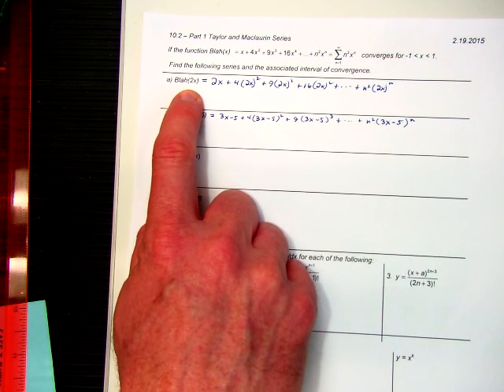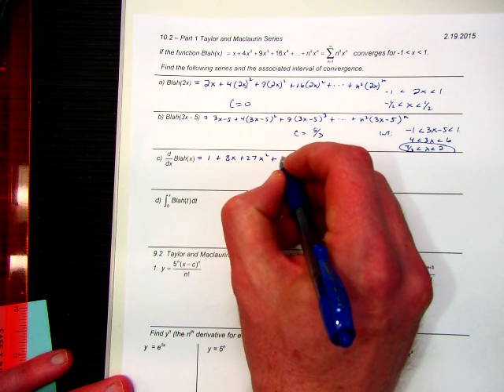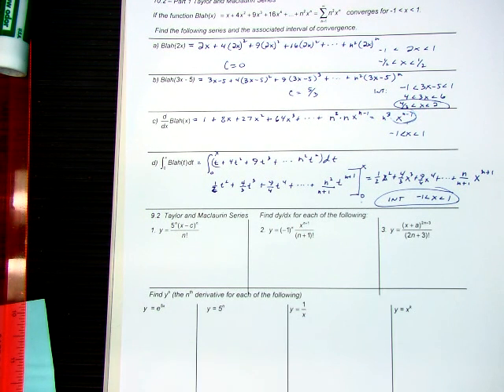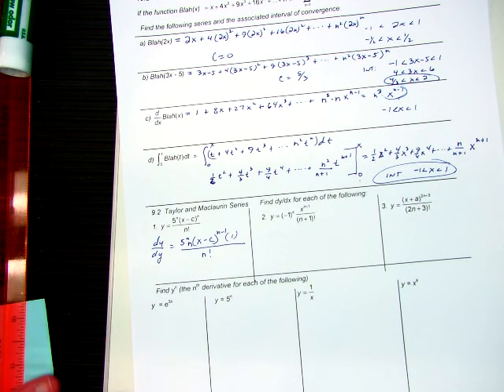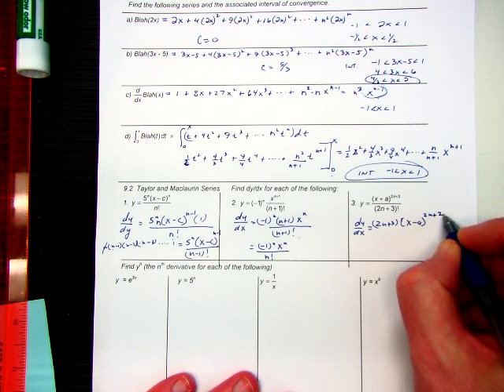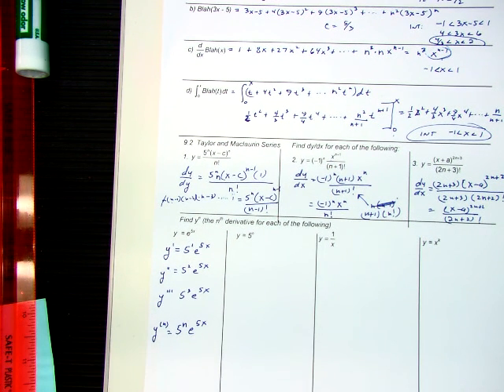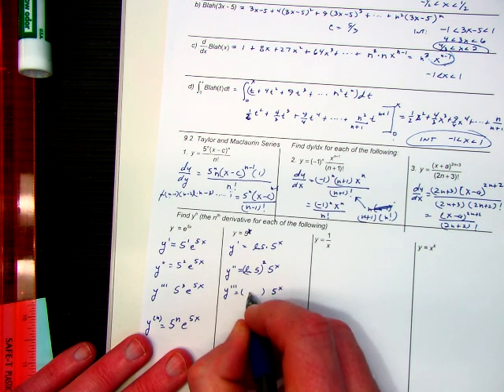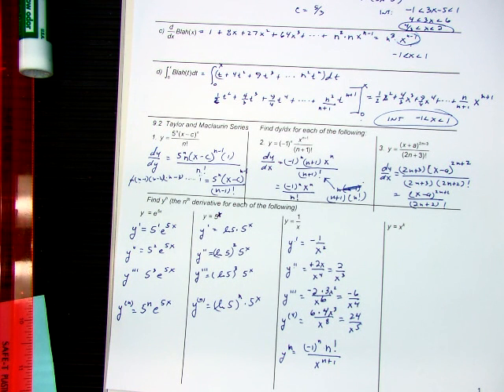10.2 Taylor Polynomials Day 1 Part 1